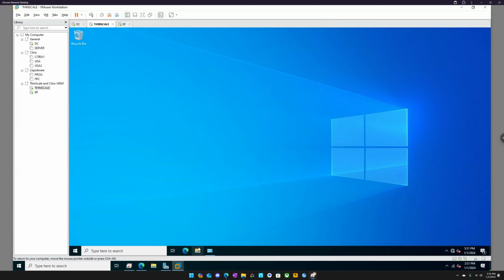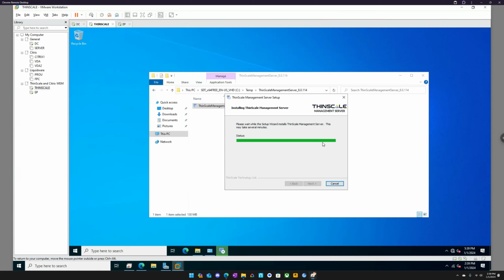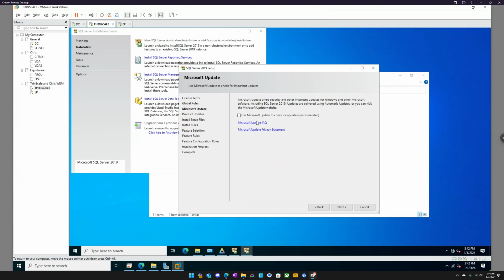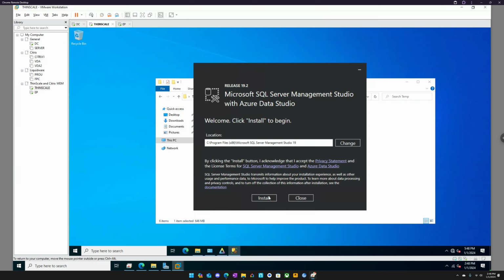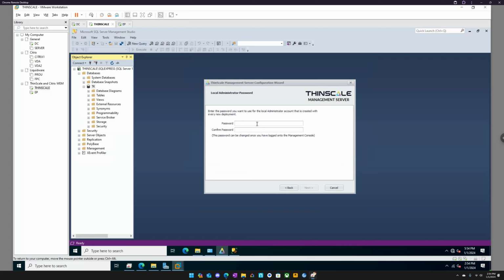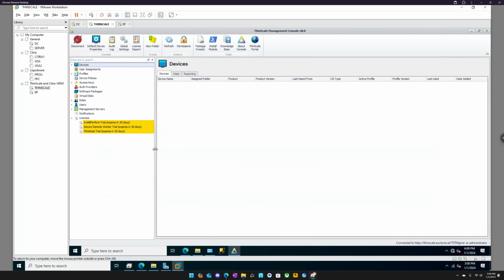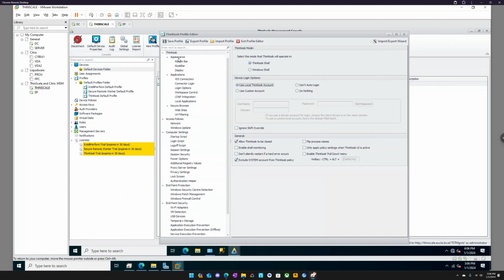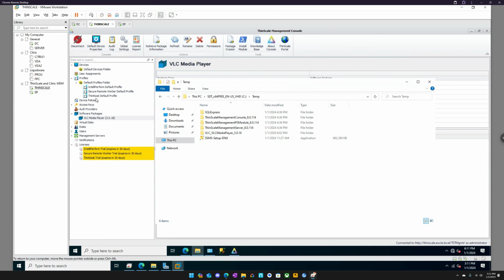ThinScale - ThinKiosk - Pt.a